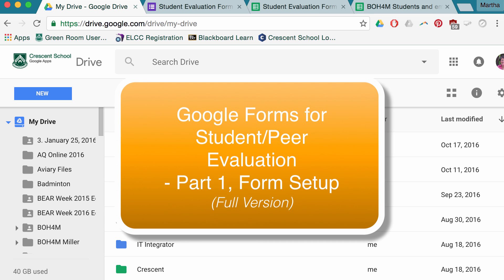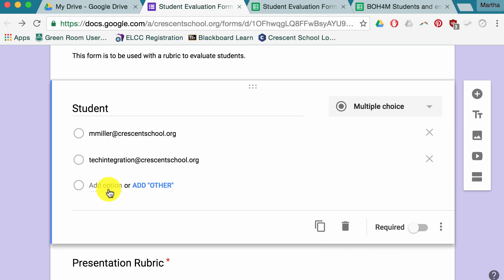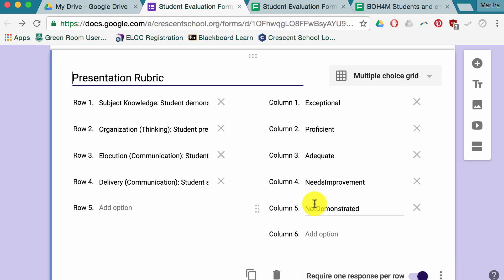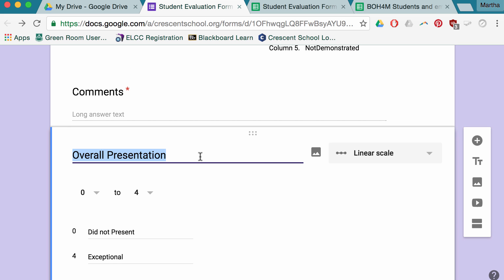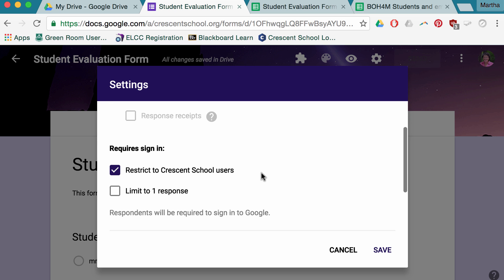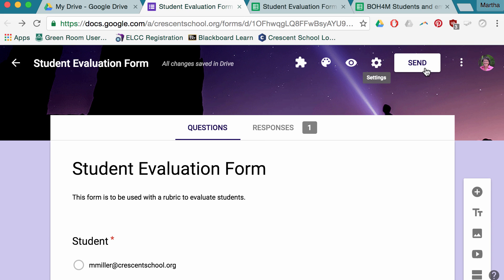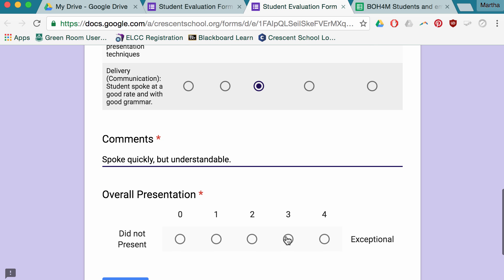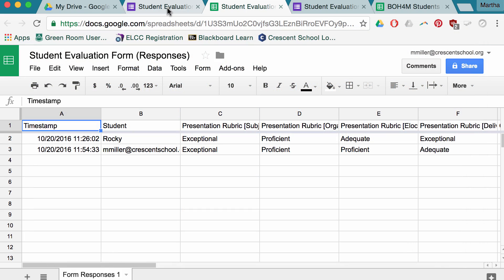Google Forms for Student Evaluation Part 1, Full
Set up a google form for Student and Peer Evaluation. Part 1, Full version.